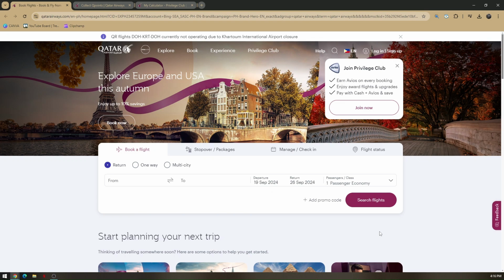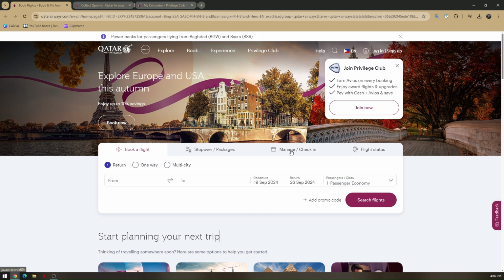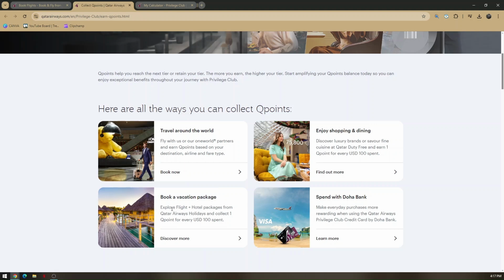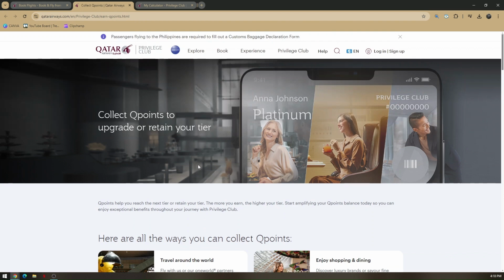HOW TO GET QATAR AIRWAYS BUSINESS CLASS FOR CHEAP 2026! (FULL GUIDE)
In this video I am going to show you how to get Qatar Airways business class tickets for cheap in 2026. This full guide will share tips and tricks to save money while flying business class. Watch to learn how to find the best deals.

0:00 INTRO
0:05 TUTORIAL